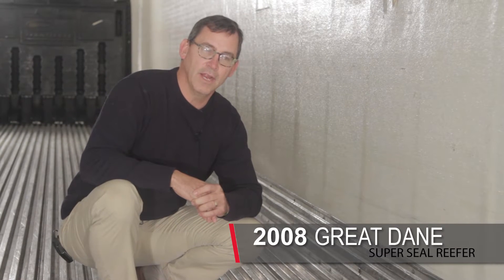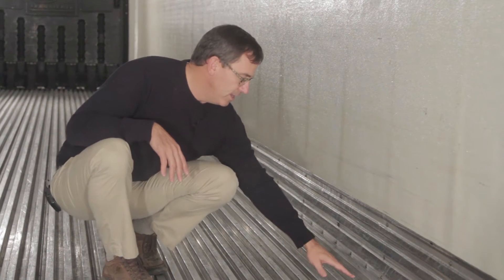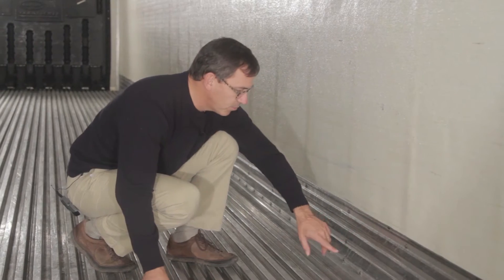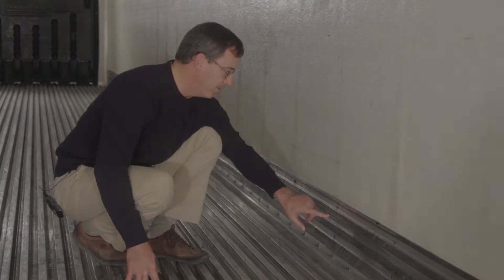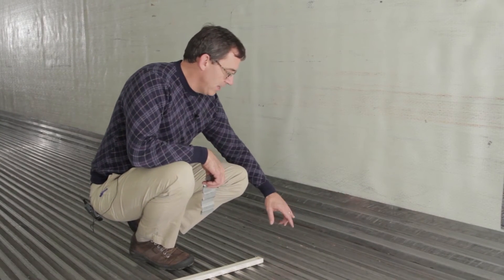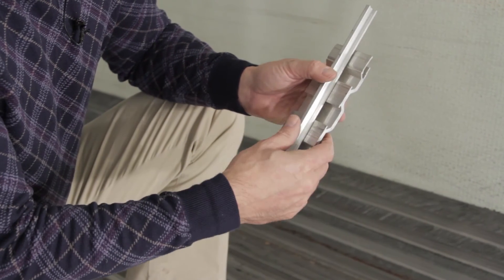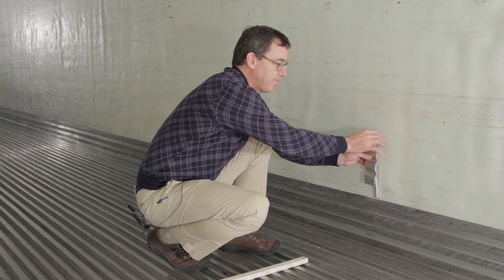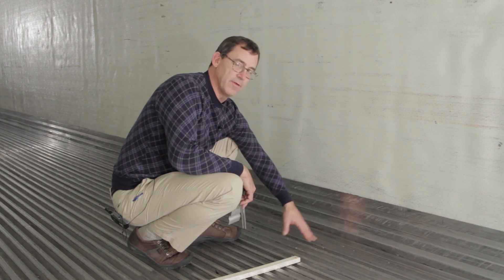Why Mandrel Foam Trailers Beat Panel Foam Construction...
We take a look at Reefer trailer construction methods, and why trailers built using a mandrel foam method are more durable and thermal efficient than those built by panel construction.

With Utility Trailer's construction method, the trailer's wearband isn't fastened to the sidewall with rivets or fasteners, but is held in place by welds along the attachment to the floor, as well as with stub posts within the foam wall itself.  This protects the connection location from damage as is shown in the Great Dane trailer.